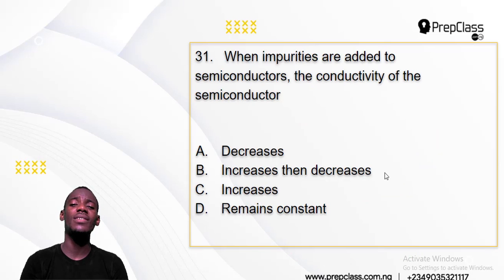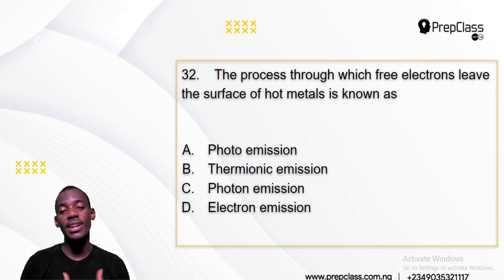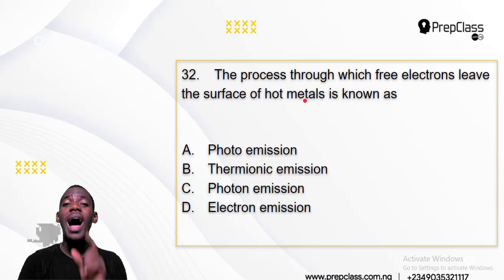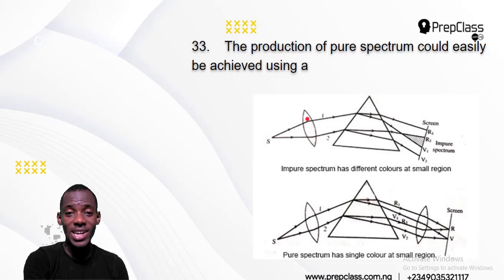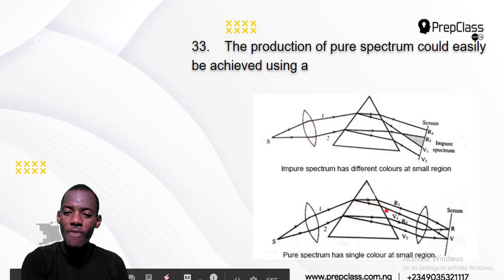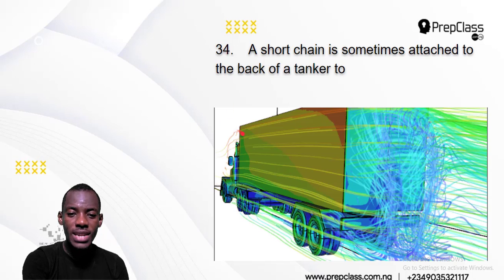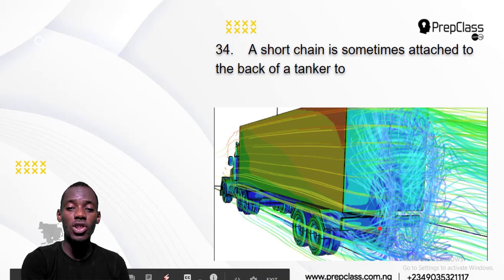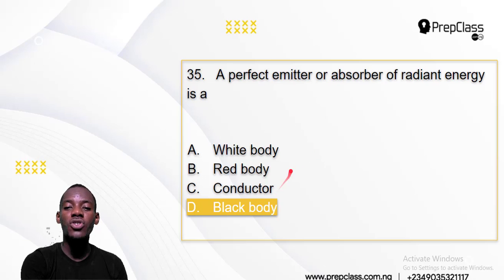Jamb Physics 2015 no 31-35